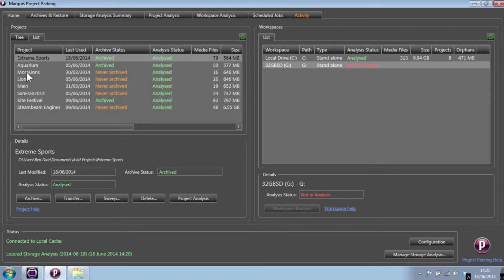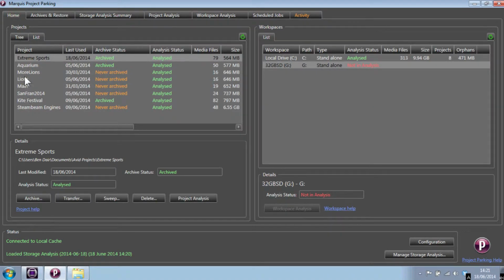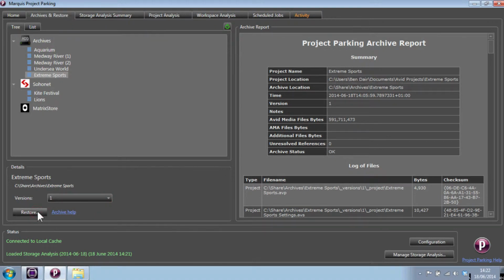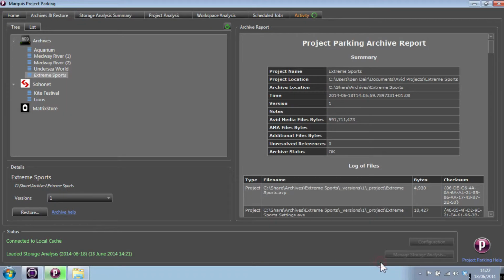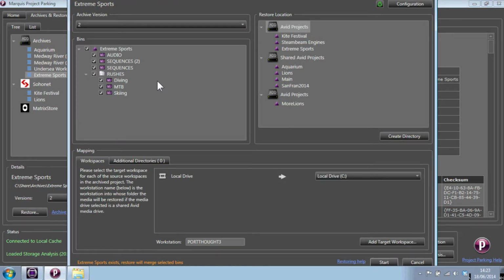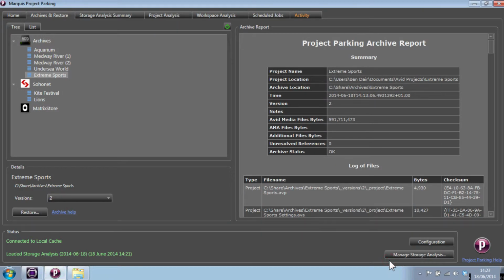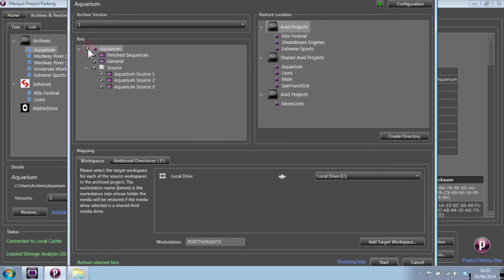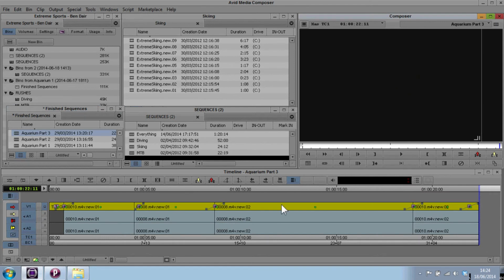05 Restoring Archives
In this section we are going to show you how to restore a project from an existing archive. The archive source could be disk array, or LTO based archive or LTFS archive.

Projects or collections of bins from Project Parking archives can be restored into current projects or create new projects. There two uses for this, continue working on previous version of a project or to create a consolidated version of a project that has media assets across multiple workspaces.

Within Project Parking the first thing to do is change to the Archive and Restore tab where the archives are listed.

Before we do restore, let's delete the Extreme Sports project. This is a new feature in Project Parking and basically deletes projects on the basis that there is another copy of the project on the system.

Select delete and delete the Extreme project and all its media.
Now that we have deleted the Extreme project we will restore the original version.

Go to the Archive and Restore tab.

Select the Extreme Sports archive and select version 1 -- you can see there a few versions to choose from.

Press the restore button and select which of the various bins you would like to include.

I am just going to restore all of the bins as we are effectively restoring the complete project. Select where you are going to restore to and the mapping of the workspaces.

Press start to restore the complete project.

Now, maybe you wanted to use one of the sequences from another version of the same project.

Again select Extreme archive and select version you want to restore. We will select the Extreme Sports archive and select version 2 this time.

I am just going to select the sequences bin as I am only interested in sequence that contains all the media. Press the restore button and select the sequences bin.

Then select where you are going to restore to and the mapping of the workspaces. This can be changed to any workspace that is available in Project Parking. In this case, all the media is already on the system and hence no media will be copied.

Finally, you can also restore bins from archives of other projects.
So, for instance, this is the Aquarium archive and we are going to restore just the sequences bin into the Extreme Sports.

Select the bin of interest and the target Project -- in this case it is the Extreme Sports (project).

Once the Restore has been completed you can switch back to Media Composer and load the Extreme Sports project.

We will now see that the bins have been include in subfolders so that you can easily access them without changing any of the other media.

During this section we showed:-
• Deletion of projects
• Restoring a complete project
• Restoring a partial project
• Restoring a bin from one project into another project
• Review of the restored project